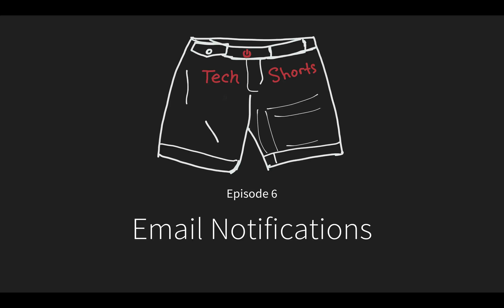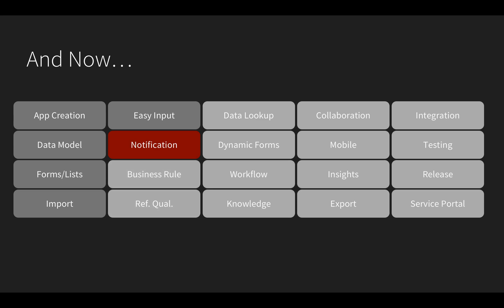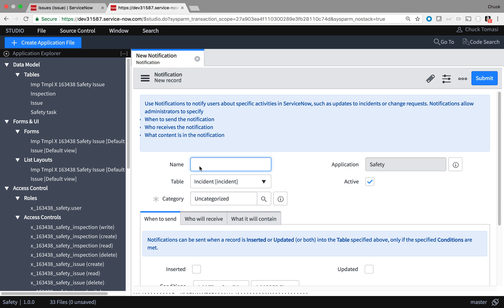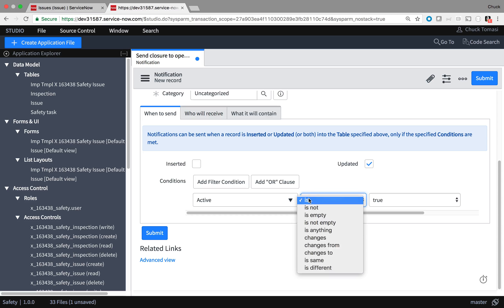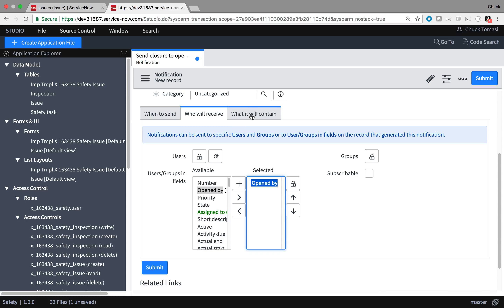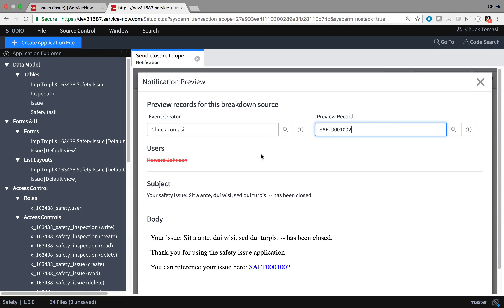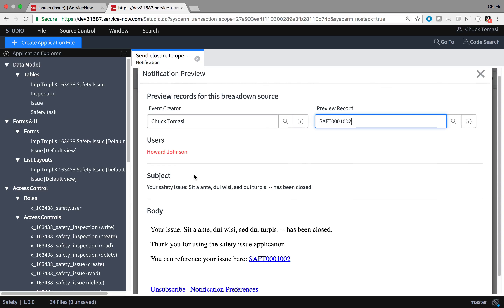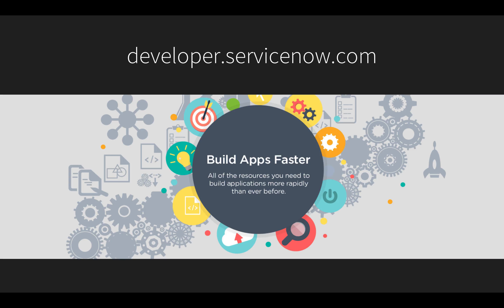Tech Shorts Ep 06 - Email notifications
Improve your process communications by adding email notifications when records change. This video shows you some of the capabilities you can use without scripting to enhance your process using the sample safety application.